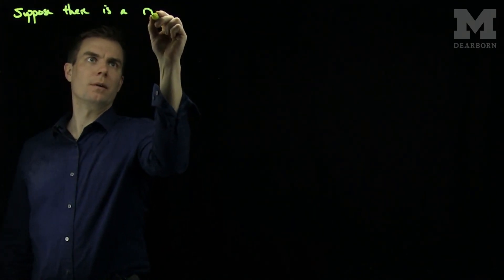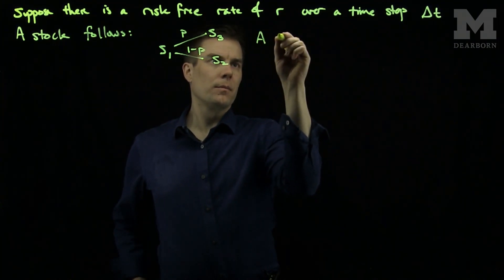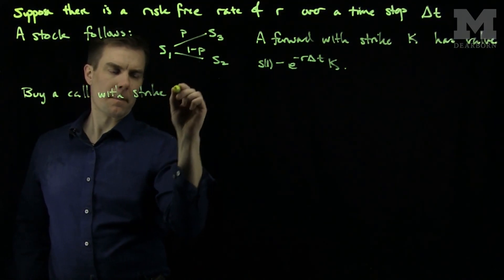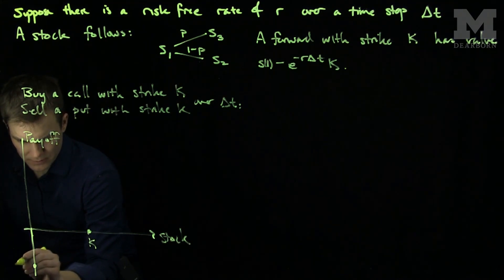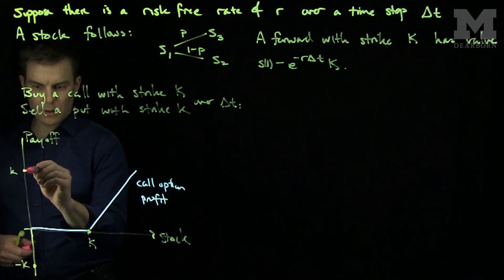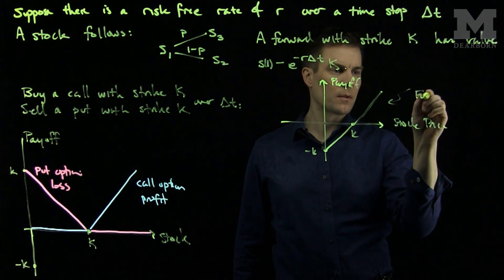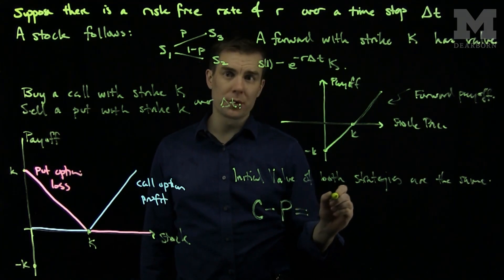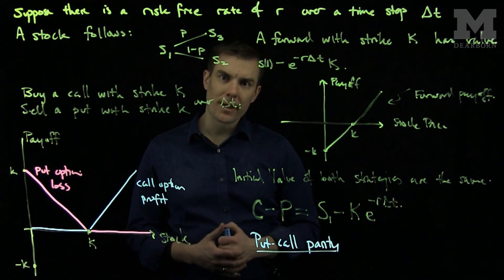Put Call Parity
We prove Put Call parity through a no-arbitrage argument. This argument assumes that the options are European.